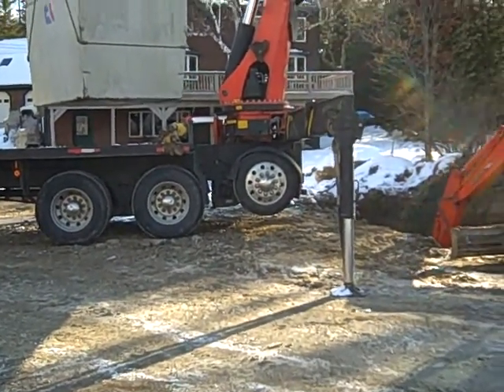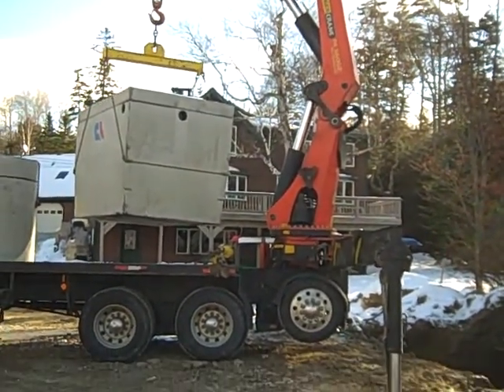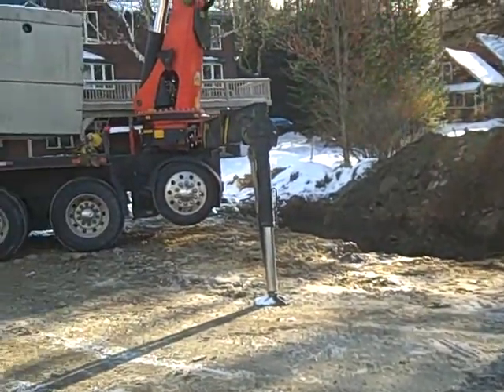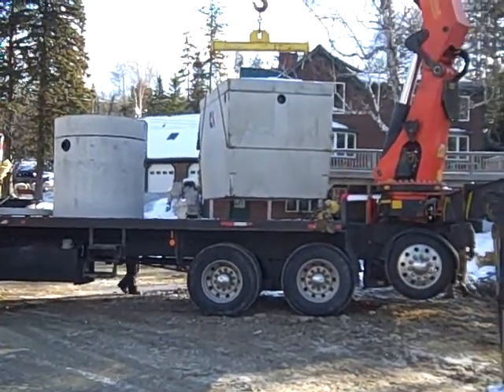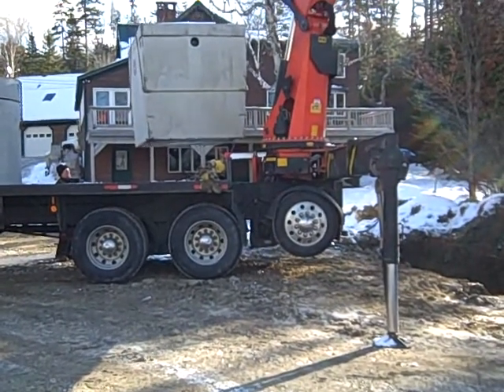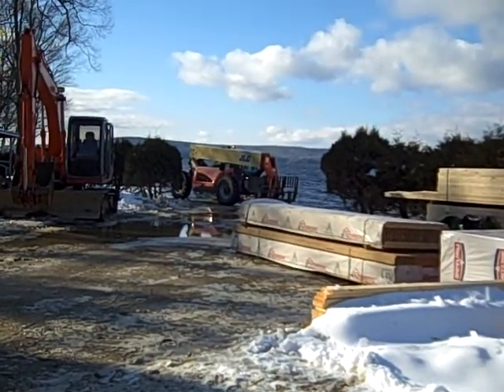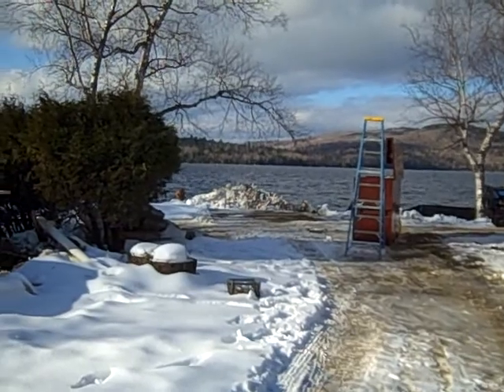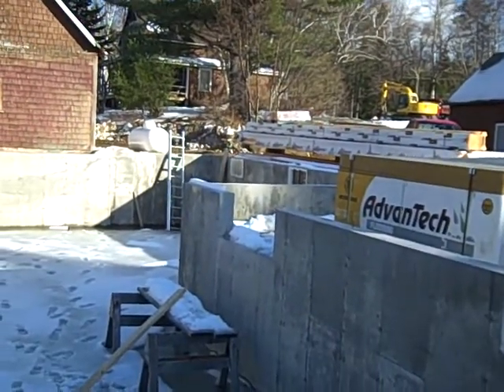15 Bald Mountain Camps Construction Project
Renovation and construction of main lodge and dining room Fall 2008